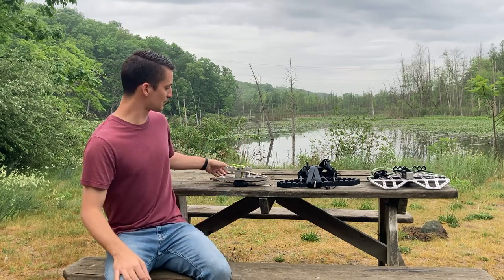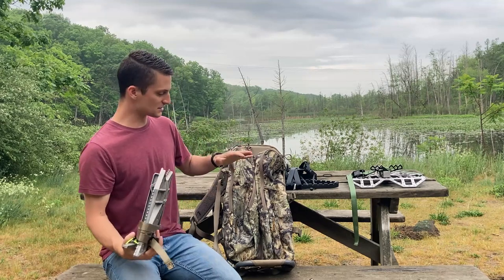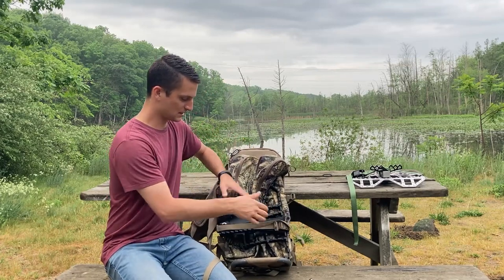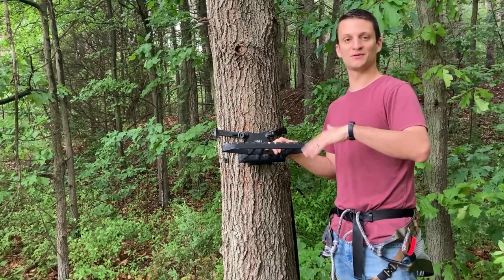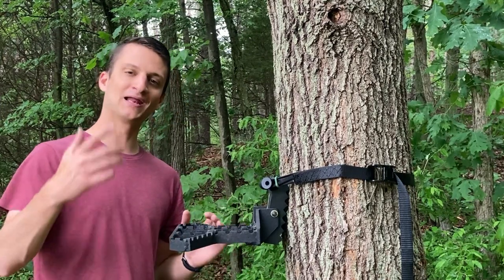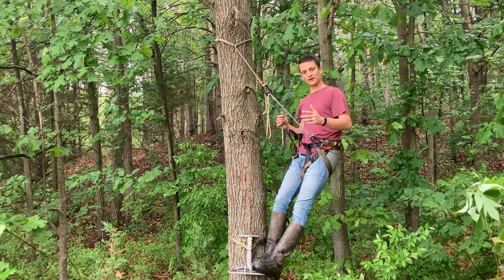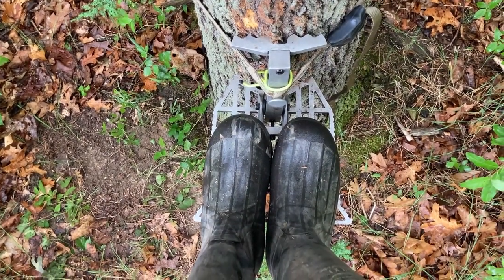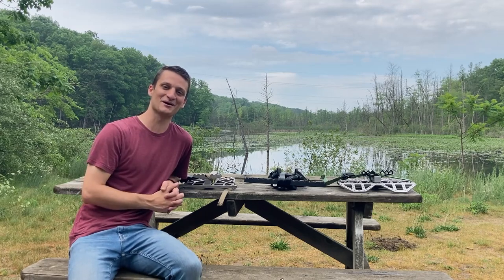How to Choose a Platform for Saddle Hunting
In this video I go over some of the important features to look for when considering a platform for saddle hunting. I compare weights, sizes, positioning features, packability, leveling and more using the Tethrd Predator, Wild Edge Battlement, and Cruzr Seeker to give you an idea of what to think about when considering a platform.

Eberlestock F1 Mainframe
Nite Ize Gear Ties